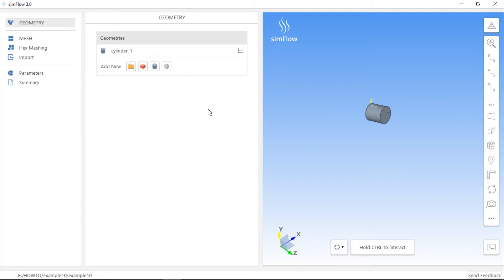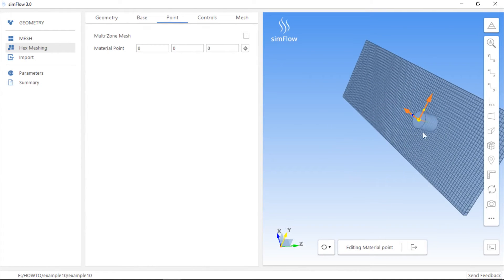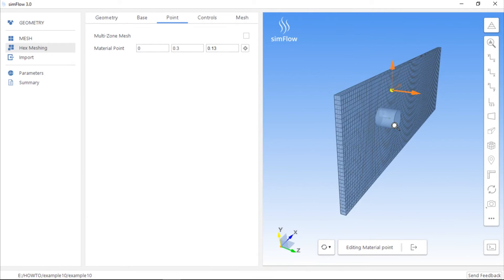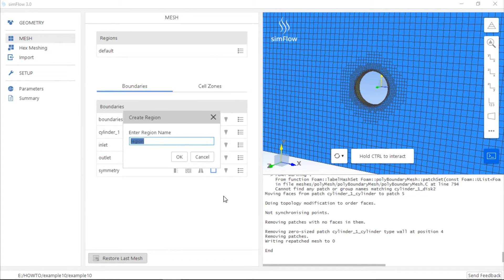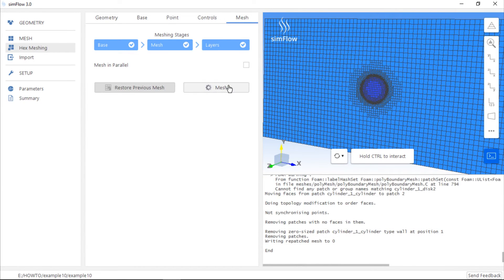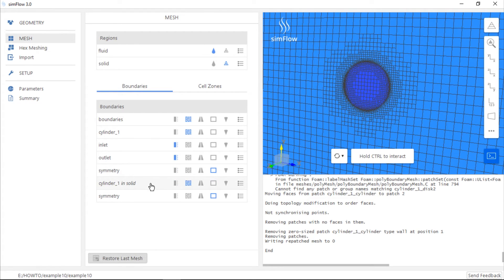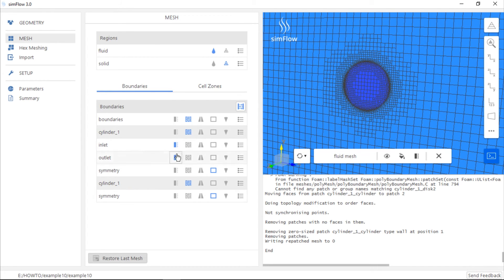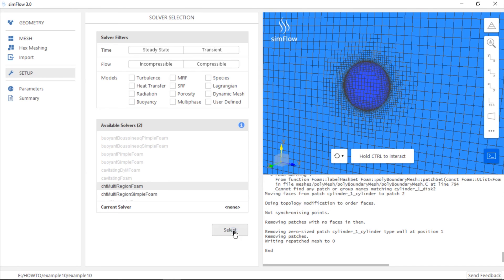Create mesh subregion to simulate CHT